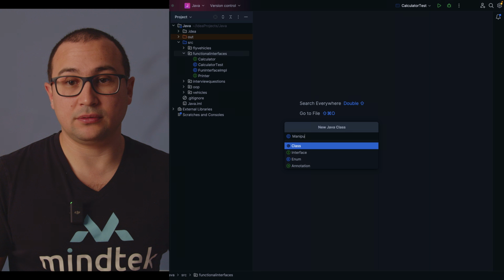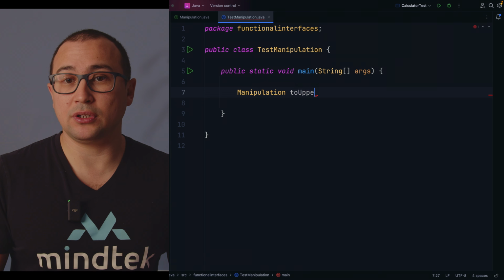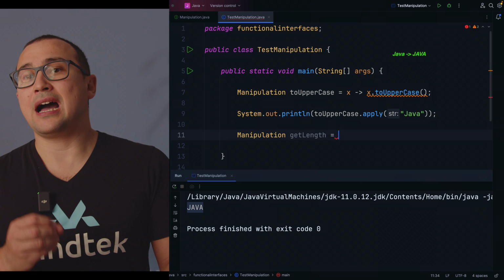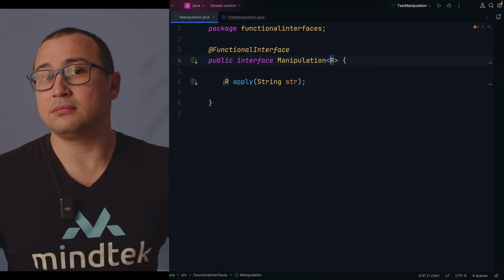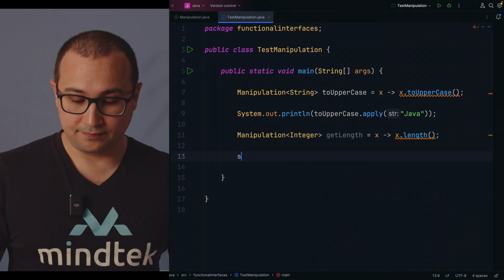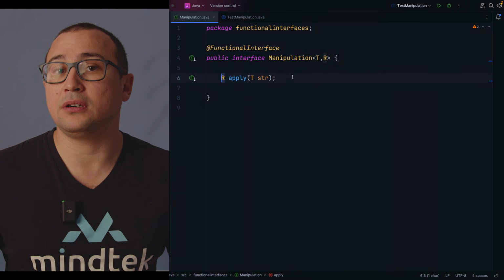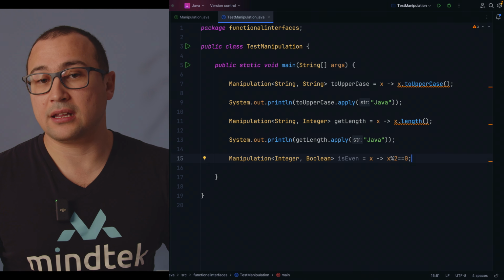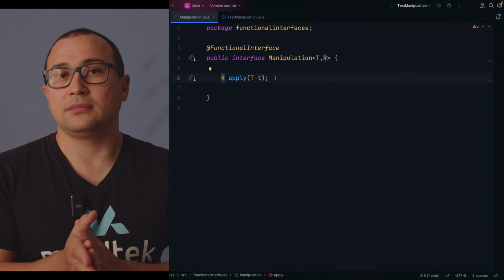JAVA: 3. Functional Interfaces with Generic Data Types